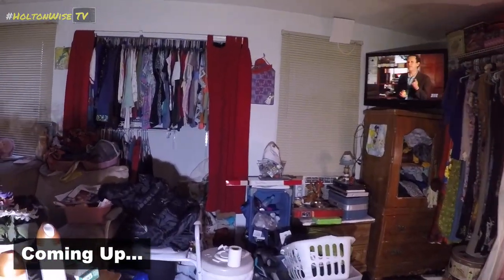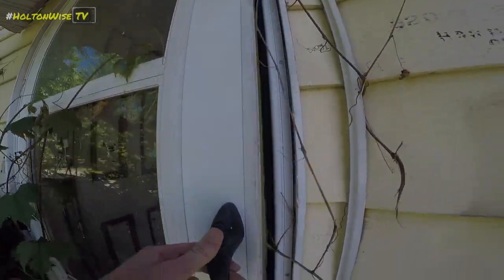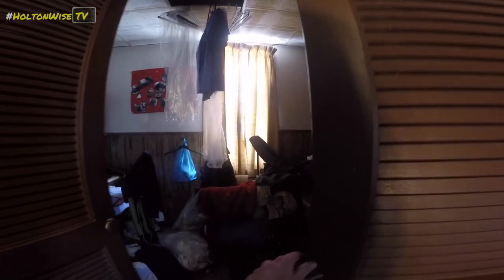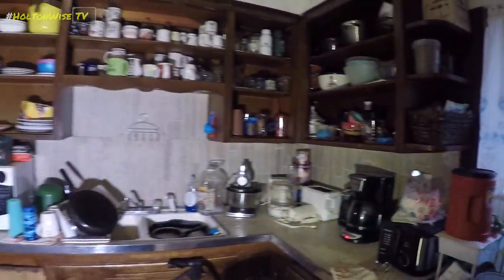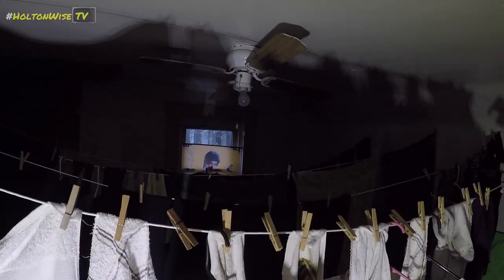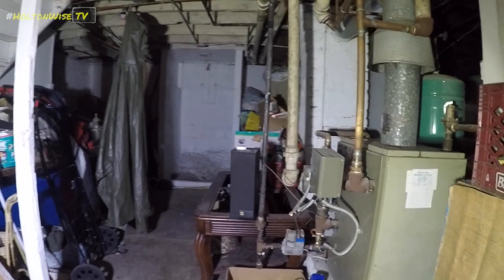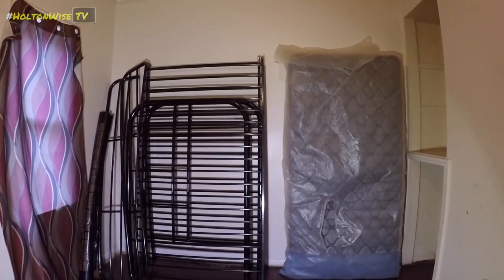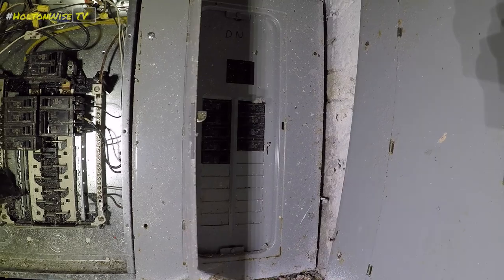Shocking! Taking a Section 8 Housing Tour in a few Low Income Neighborhoods | Tenants From Hell 154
Are you thinking about investing in Section 8 rental properties? Buying Section 8 properties is a great way to make a lot of money. Many people have become millionaires because of the Section 8 voucher program. In property management, there is nothing better than guaranteed government income. However, managing a bunch of Section 8 houses is not for everyone. Oftentimes, inexperienced real estate investors don't know what they are getting into when they start buying Section 8 homes in low income neighborhoods. Oftentimes, newbie real estate investors are blinded by the thought of guaranteed rent checks, and these brand new investors fail to prepare themselves for the types of neighborhoods and tenants that they will be working with. When managing Section 8 properties, or looking for properties to buy to turn into Section 8 investments, a Section 8 landlord is going to end up in some rough areas touring some rough houses. A Section 8 investor is going to be buying houses that are dirty, messy, cluttered, in a state of disrepair and in need of major repairs to pass a Section 8 inspection. Many times this leads new Section 8 landlords into a state of shock, or disappointment. Touring houses in low income neighborhoods for the first time can be downright shocking. During the 154th episode of The Tenants From Hell Show, the HoltonWiseTV team is giving viewers a look at a day in the life of a property manager who works with 1,000's of Section 8 renters. You'll get a first hand look at the types of properties you'll be dealing with as you build your Section 8 empire. For some investors, managing a real estate portfolio in low income areas is a one way ticket to real estate riches. For other investors, seeing the living conditions of people living in low income neighborhoods is a turnoff. Either way, it's important to know what you're getting into and this Section 8 housing tour should give you a good idea of what a day in the life of a Section 8 landlord looks like. If you would like help buying Section 8 properties, reach out to HoltonWise today. HoltonWise specializes in helping out of state investors become long distance rental property owners. When it comes to long distance real estate investing, having a proven boots on the ground team in the Section 8 neighborhood your investments are located in is key to your success as a Section 8 homeowner.

📺 HELPFUL RESOURCES
Holton-Wise FAQ